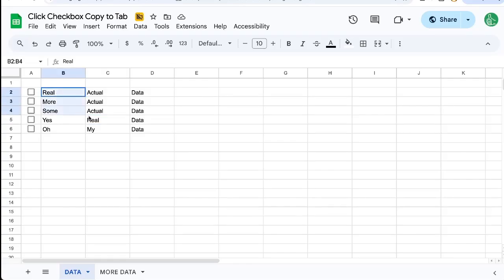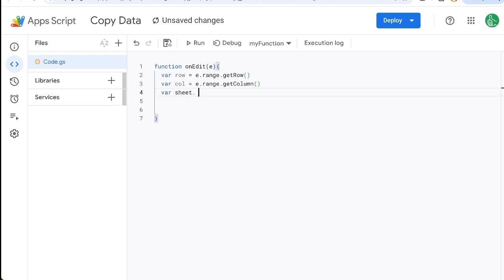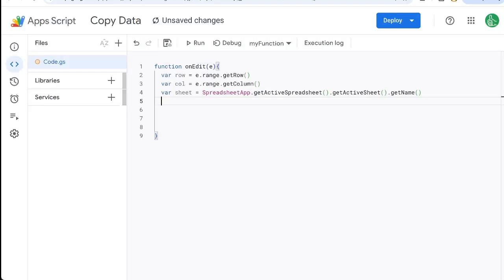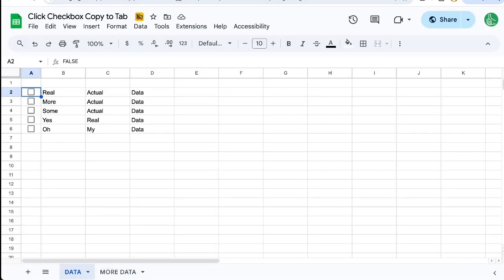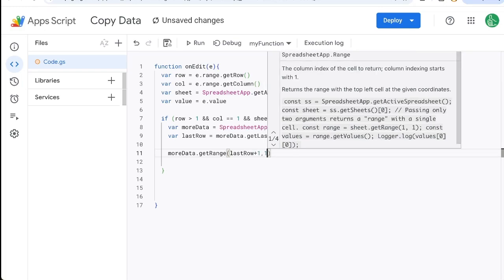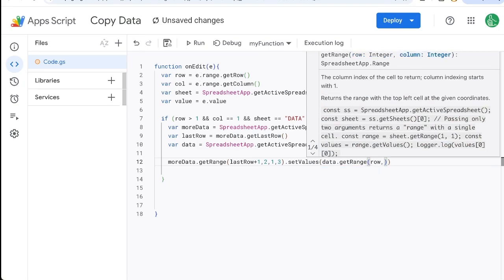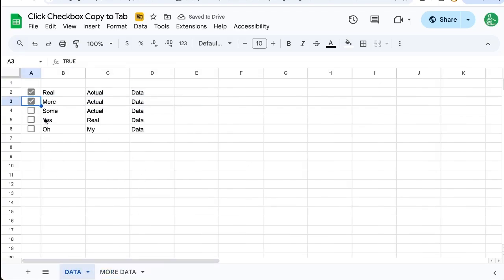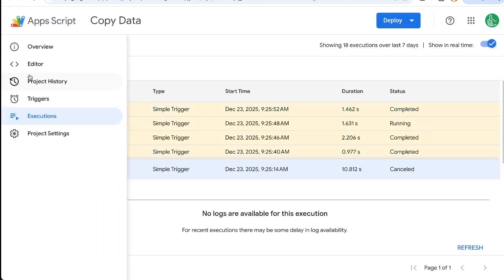Click Checkbox to Copy to Tab in Google Sheets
Automate Data Copying in Google Sheets Using Apps Script
In this video, you'll learn how to use Google Sheets Extensions App Script to automate data copying when a checkbox is clicked. The tutorial walks through creating an onEdit function, defining key variables to track rows, columns, and sheet data, and setting up conditions to trigger data copying. You'll also see how to dynamically identify the last row in a target sheet and set the copied data appropriately. At the end of the tutorial, you will be able to efficiently copy and manage data across multiple sheets in Google Sheets using App Script.

00:00 Introduction to the Task
00:09 Setting Up the Script
00:19 Understanding Variables and Data
01:12 Implementing the Copy Function
03:14 Finalizing and Testing the Script
04:08 Conclusion and Next Steps